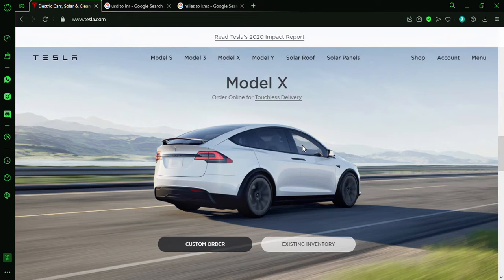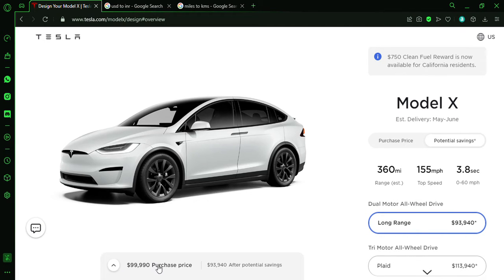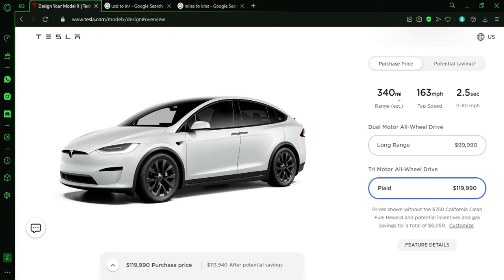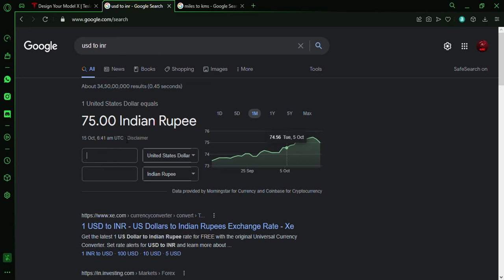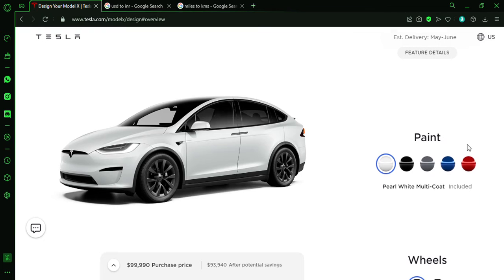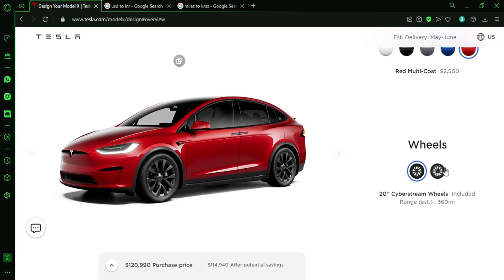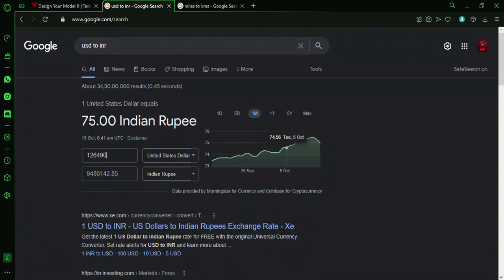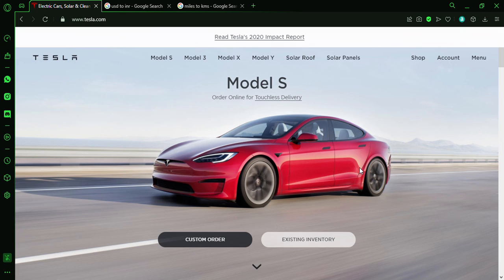Reviewing the Tesla Model X on the Tesla Website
Join my Instagram and twitter family to get exclusive content @nijfue!